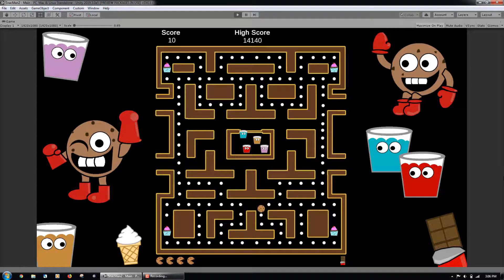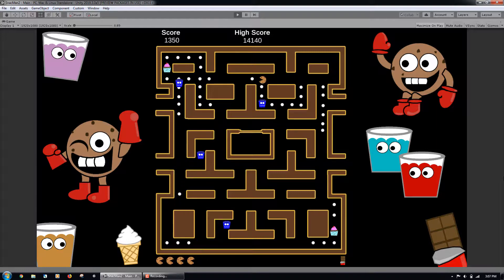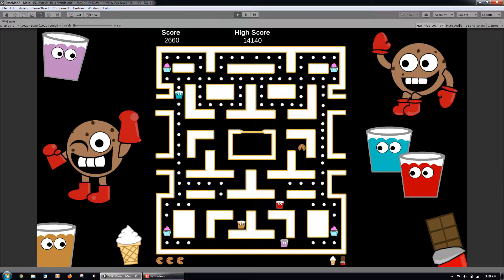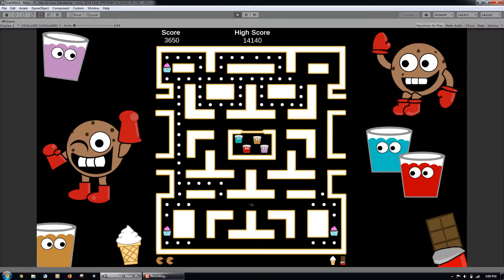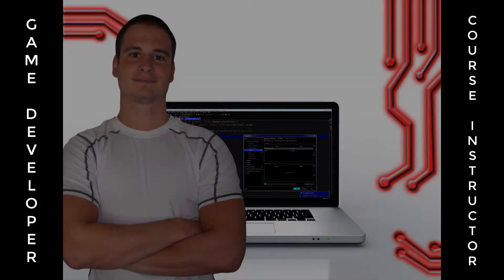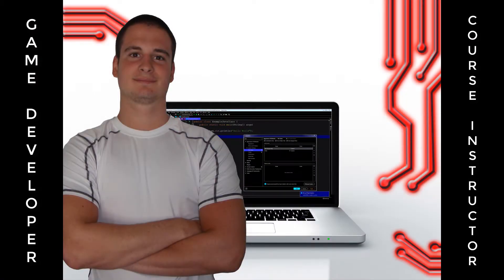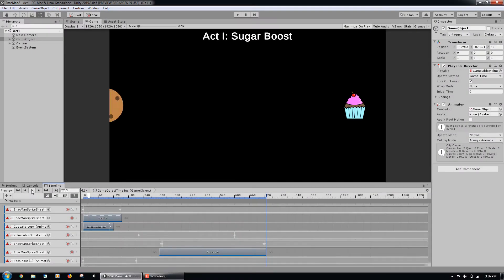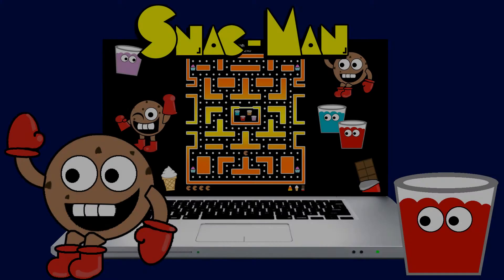Building a Pac-Man Style Game In Unity Tutorial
This course will walk you through building an entire video game hands-on, and will take you step-by-step through the game development process.

Are you a fan of classic arcade dot-eater games? Want to learn how to make a “Snac-Man” character that can go through a maze gaining points, evading enemies, and clearing boards? Are you motivated to take your Unity and C# skills to the next level? Then this course is for you.

As a beginner, one of the hardest things about game development is knowing where to start and building a full game project. Understandably, this process can be a bit overwhelming for beginners. This course is meant to give you a hands-on, beginner-friendly approach to building a fun arcade-style game that you will be proud of. By developing the project featured in this course, you will be learning techniques that you can apply to your own personal game projects. Some of the core game development techniques this course will teach you are:

Keeping track of current score

Saving high score permanently across play sessions

Creating power-ups

Writing code to make the character move

Developing enemy AI with pathfinding capabilities

Building a progressive level system

Keeping track of the game state internally

Event driven programming

Creating animated cut scenes

Making a settings screen that lets the user customize elements of the gameplay

Essential C# game development skills such as obtaining user input, invoking actions, listening for events, utilizing PlayerPrefs to save game data across multiple sessions, creating an Editor script, and more!

By the end of this course, you will have a full game project you developed from the ground up! You will also have some more C# tips and tricks that you can add to your arsenal. If you want to learn game development or are aspiring to build a career in the game industry, then this course is for you!

Who this course is for:
+Anyone excited about building a classic arcade-style game
+Anyone that wants to improve their Unity and C# skills
+Beginners that want to build a full game step-by-step and have something cool that they can play and learn from